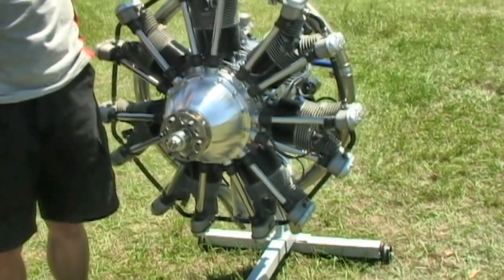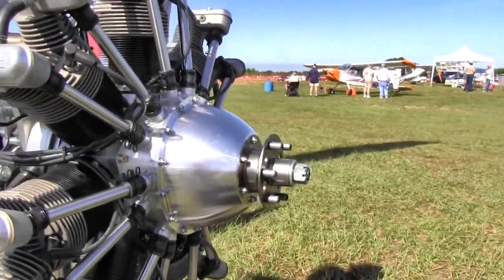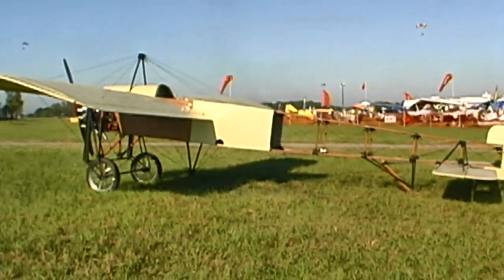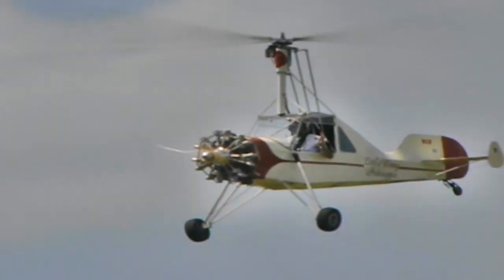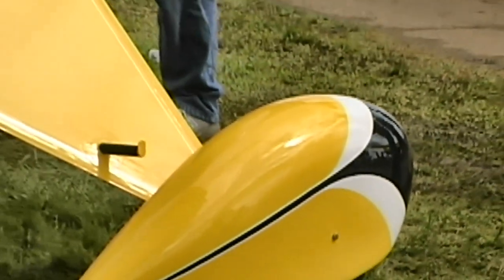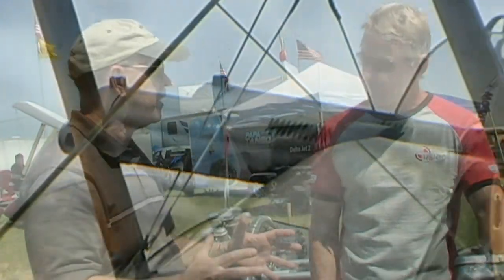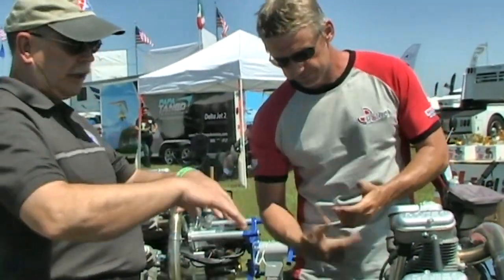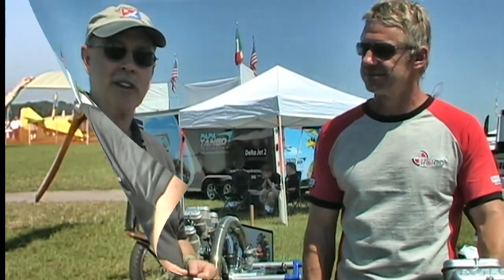Rotec Radial Engines, Rotec R2800, Rotec R3600 radial engines by Rotec Engines.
– Rotec Radial Engines, Rotec R2800, Rotec R3600 radial engines by Rotec Engines. Dan Johnson talks to Paul Chernikeeff of Rotec Radial Engines about the Rotec Radial R2800 and R3600 seven and nine cylinder radial engines.

Rotec engineering has combined reliable modern manufacturing methods and technology with WWII era design to come up with two impressive 7 and 9 cylinder radial engines, made for the steadily growing homebuilt and experimental aircraft market.

These Rotec radial engines make Replica or Classic aircraft look, sound, and feel the part with these very authentic looking and performance producing powerplants.

The Rotec engines are now in use worldwide in a variety of aircraft, including classic and replica warbird kits from Fokkers to Sopwiths and the more modern KitFox and Murphy Rebel.

The Rotec Radial engines have developed a reputation for their reliability and are becoming the power plant of choice for many amateur aircraft buildings.

Constant speed propeller options allow for a wider application of for the R2800 and R3600 seven and nine cylinder radial engines.